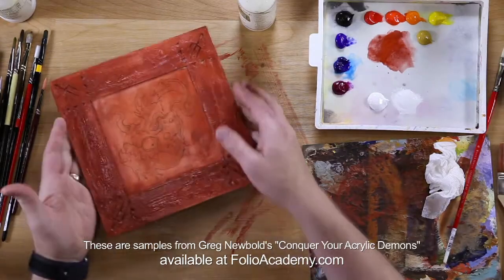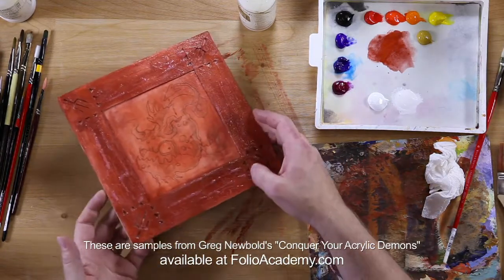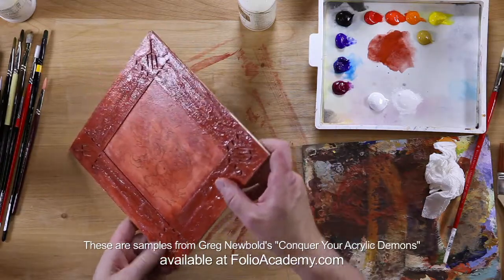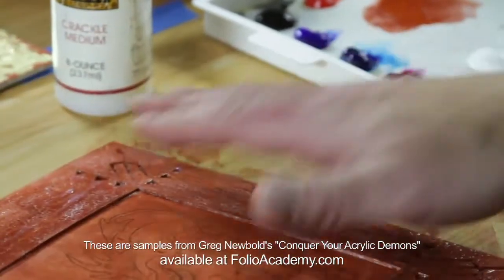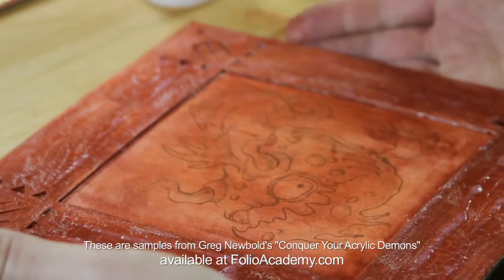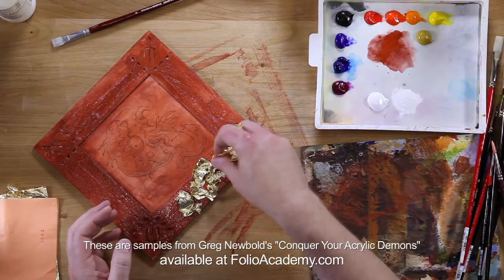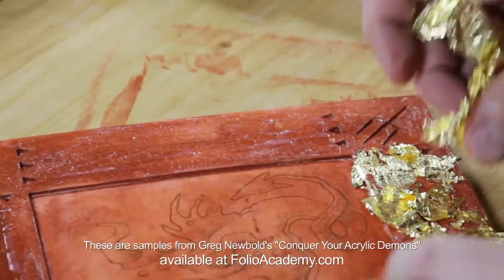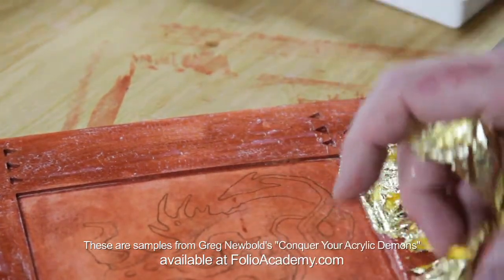Folio Academy - Greg Newbold: Conquering Your Acrylic Demons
This is a sample video from Illustrator Greg Newbold's Acrylic Painting Series - Conquer Your Acrylic Demons. In these videos Greg demonstrates how to use acrylic paints to get rich color, smooth transitions, and fine details. Many people don't like using acrylics because they don't behave like oils - Greg shows you how to fall in love with the special qualities of acrylics.